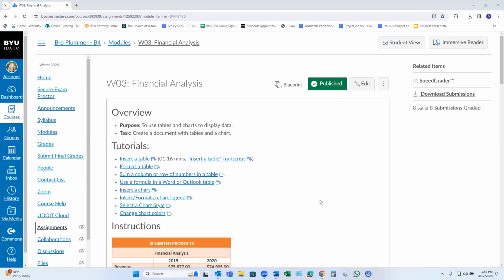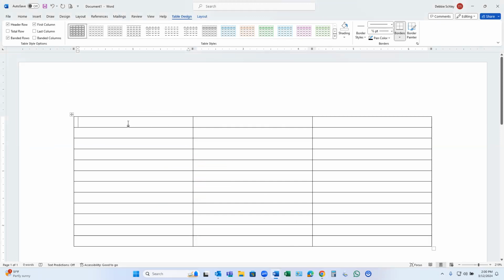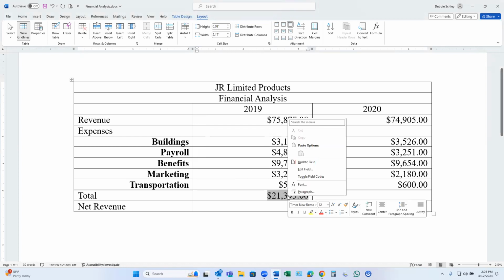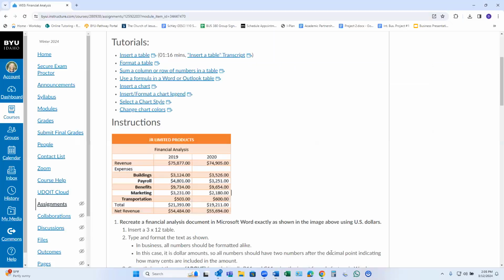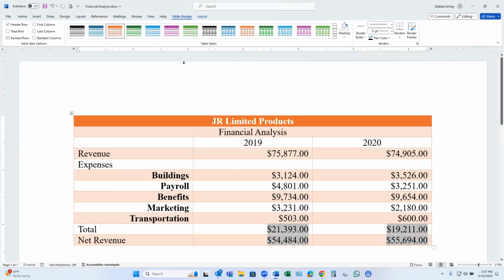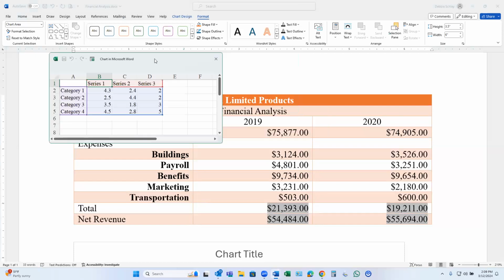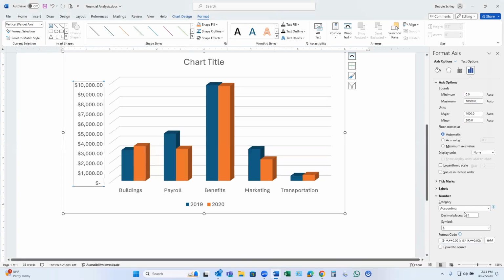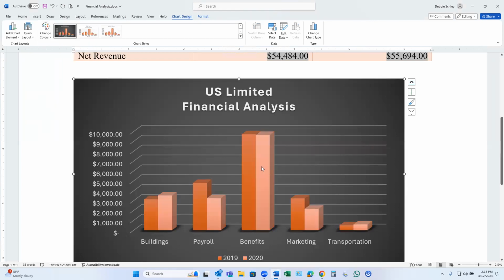Word Financial Analysis Tutorial